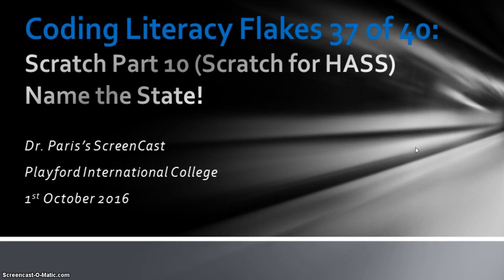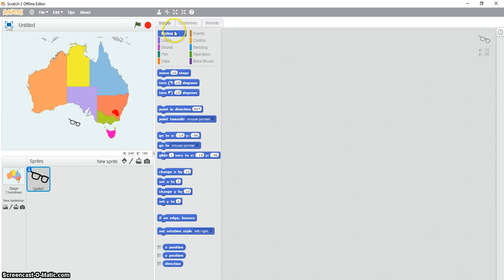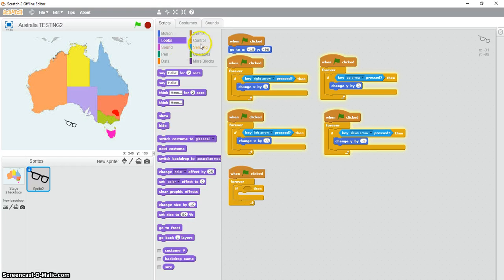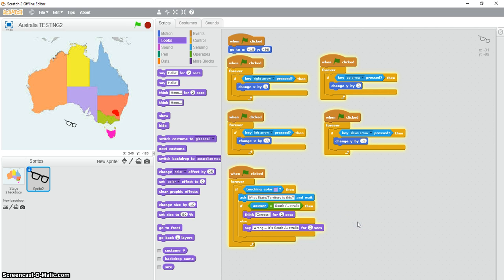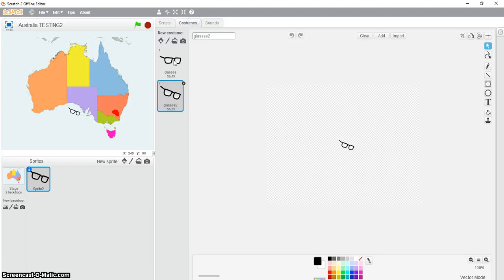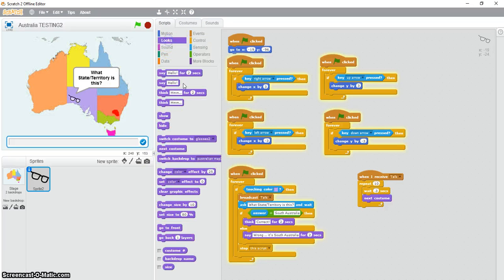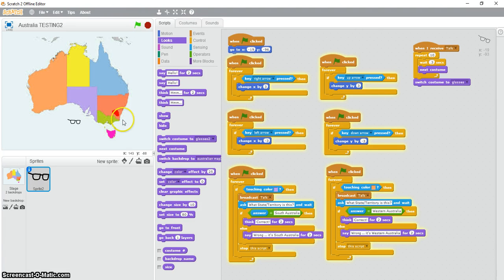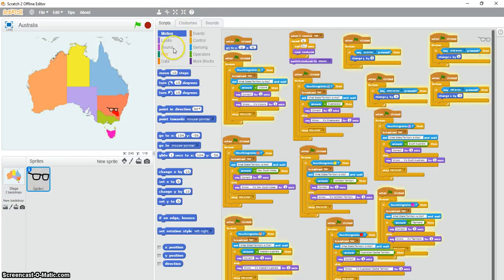Coding Literacy Flake 37 of 40: Scratch Part 10 (Scratch for HASS)